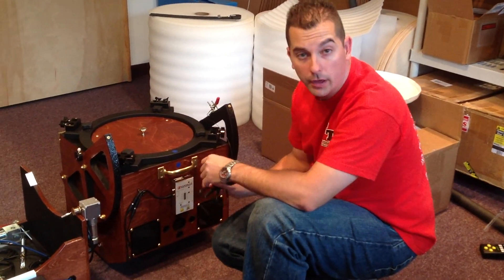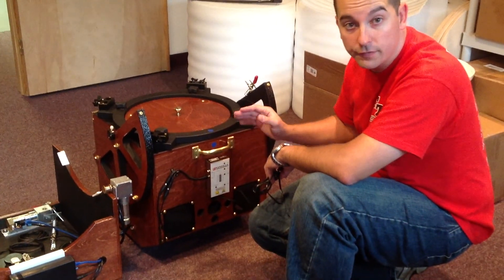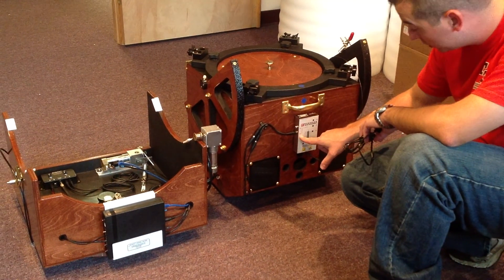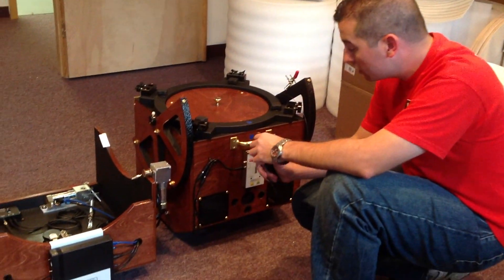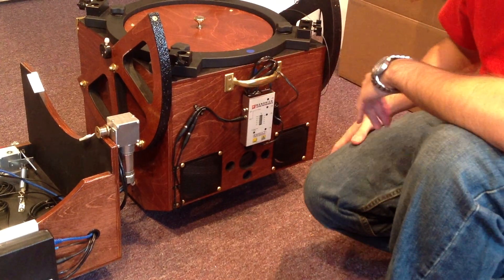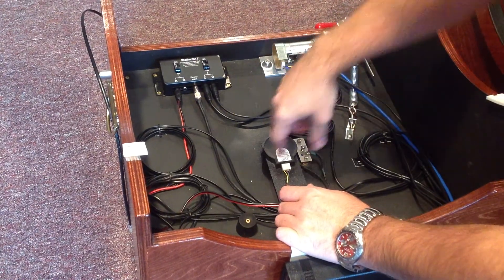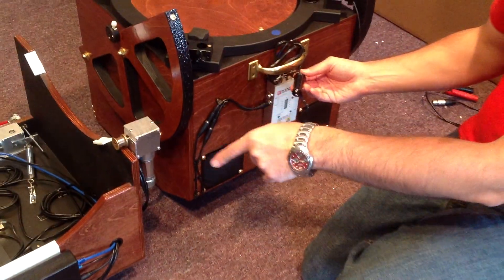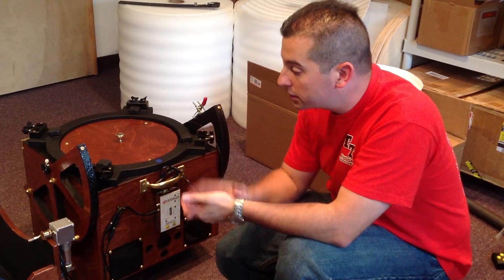Video 10 of 11 concerning the initial assembly of a 12.5" F/5 Teeter's Telescope with ServoCat, Powered Ground Board and other accessories.